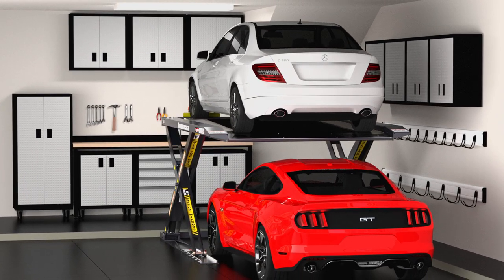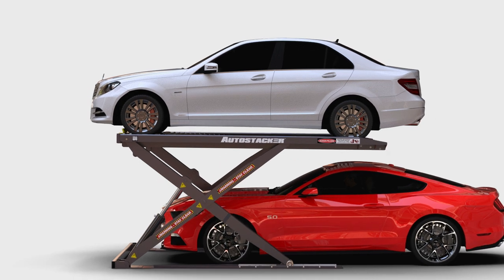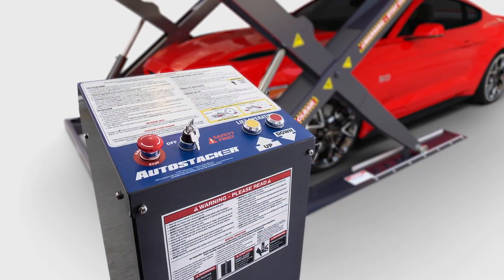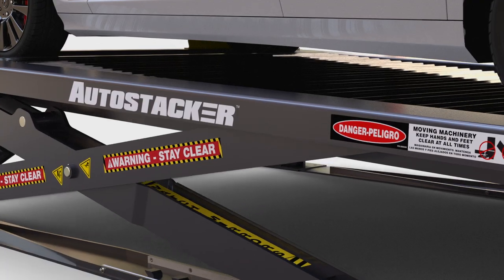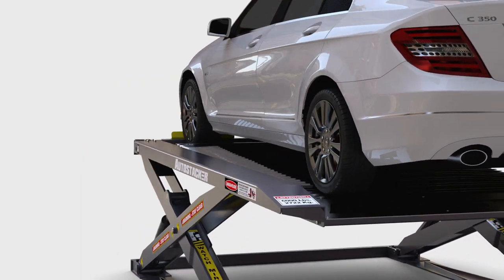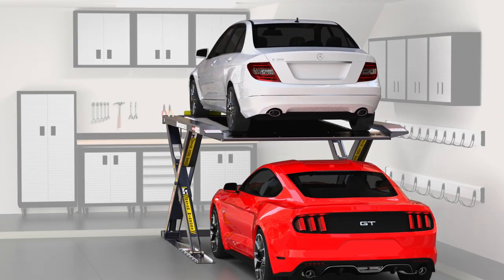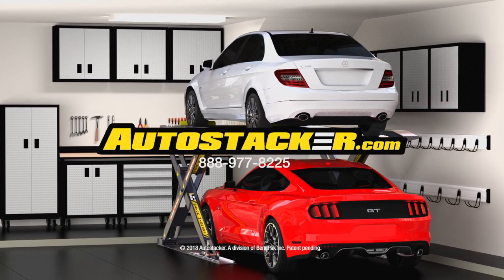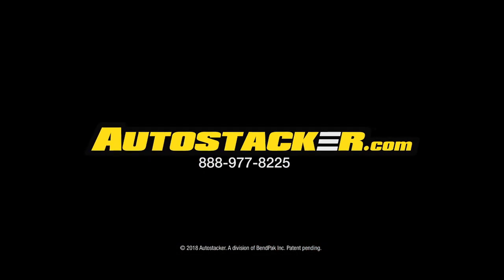Autostacker Home Car Lift System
This is a home car lift system unlike any other.

An auto stacker is an ideal car lift for a small garage or home garage with a low ceiling.

This lift features a drip-proof, galvanized upper deck and zero posts to clutter your space, making it the perfect way to store two cars in a single parking spot.

Use it as a residential car lift or keep it in the shop for extra storage. While most stackers risk scratching low-riding sports cars, Autostacker features a short, low-profile approach ramp and inclined deck to eliminate vehicle damage.

Other features include a built-in wheel stop and rubber door protectors.

Five automatic mechanical lock positions make Autostacker a safe, family-friendly home car lift you can operate with ease at the key-control security console.